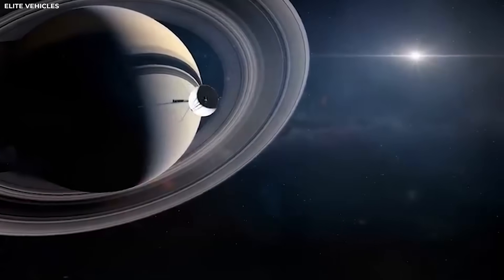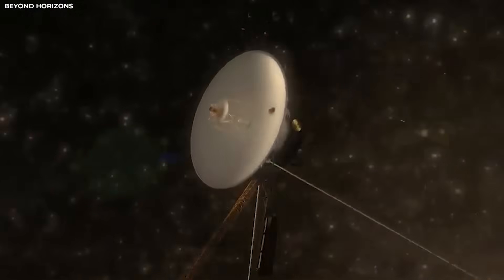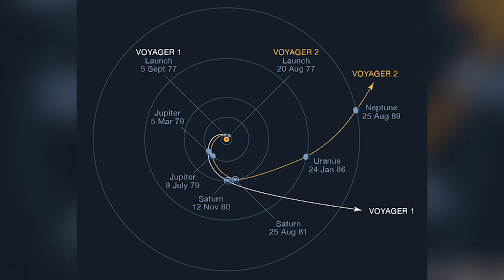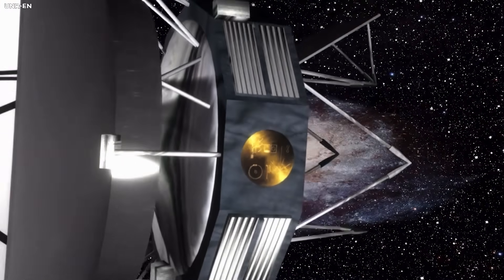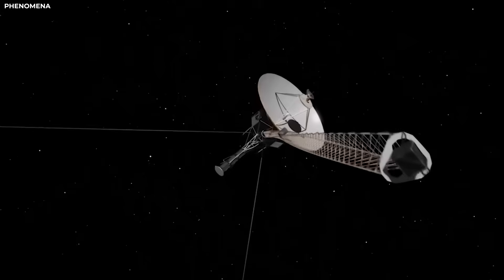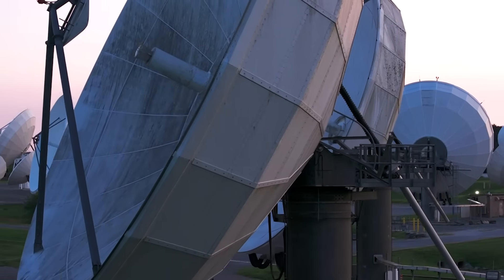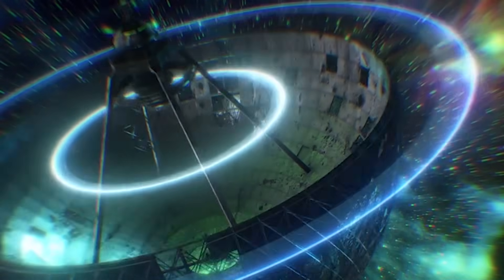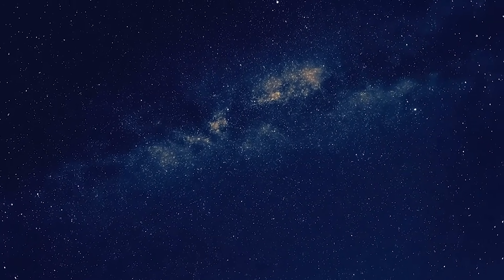Voyager 2’s Hidden Transmission JUST STOPPED THE WORLD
What if I told you a forty-seven-year-old spacecraft just sent a signal that’s freaking out scientists across the globe? Voyager Two, drifting quietly over twelve billion miles away, suddenly broke the silence with a strange transmission. No warning. No explanation. Just a mysterious, rhythmic pulse buried in static like something or someone is trying to talk. And trust me, this isn’t part of the plan.